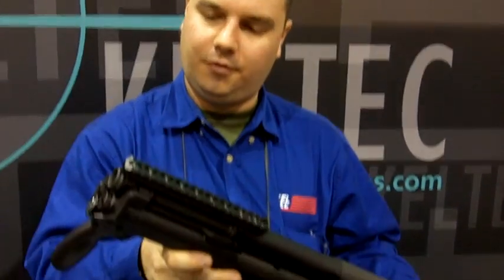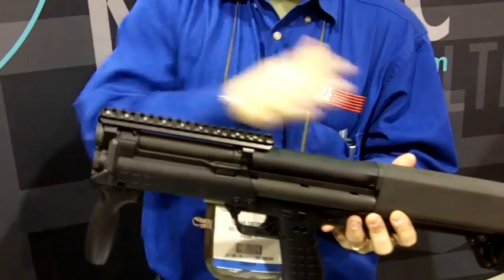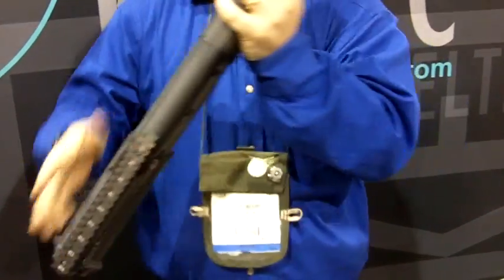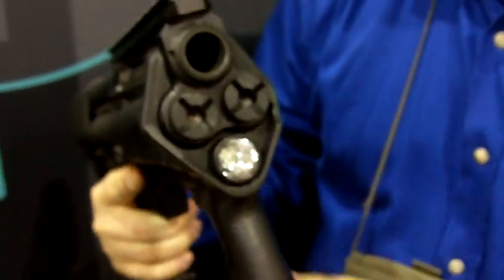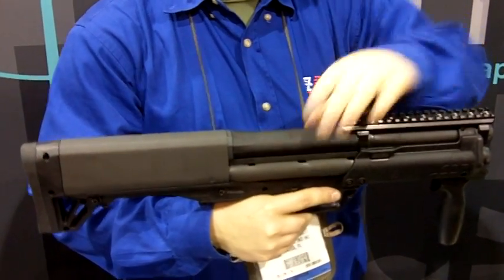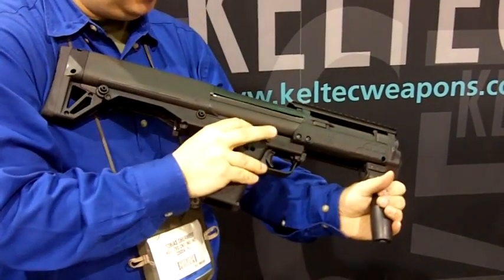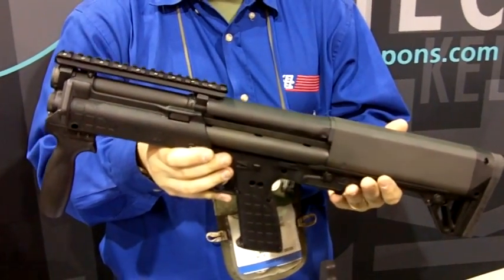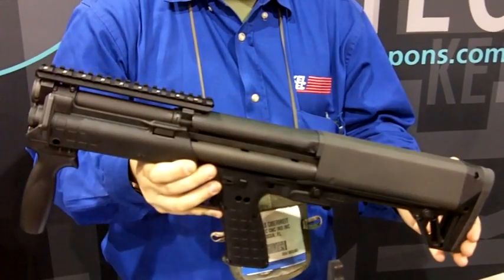Kel-Tec KSG Tactical Shotgun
The Kel-Tec rep gives a overview of the shorter barrel KSG shotgun designed for tactical applications.